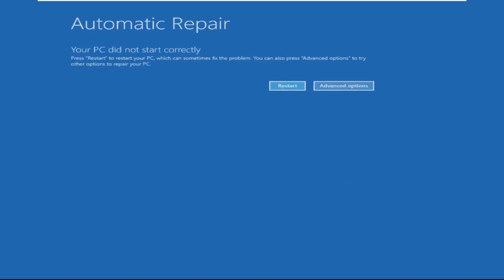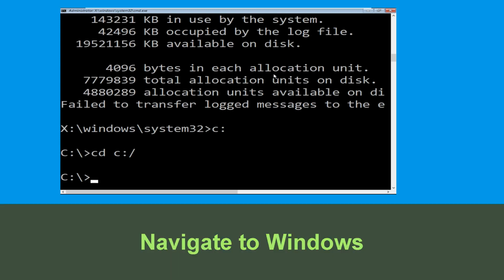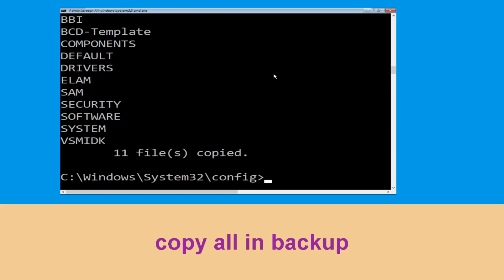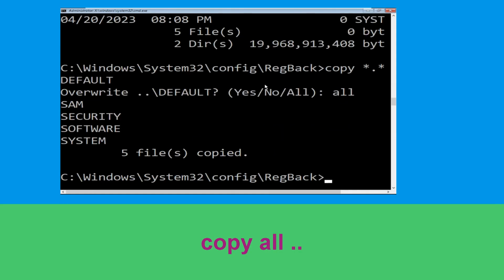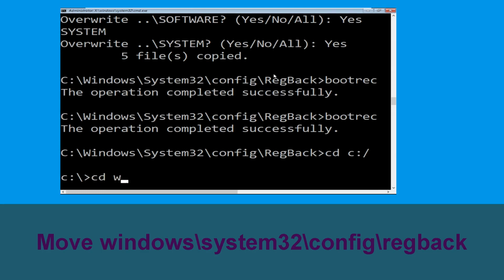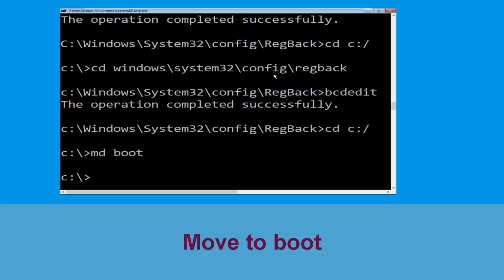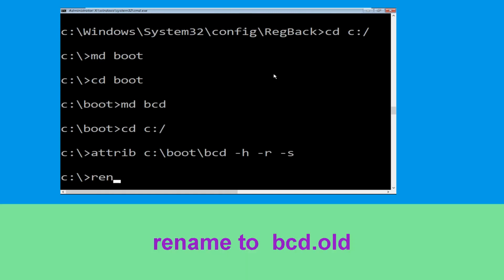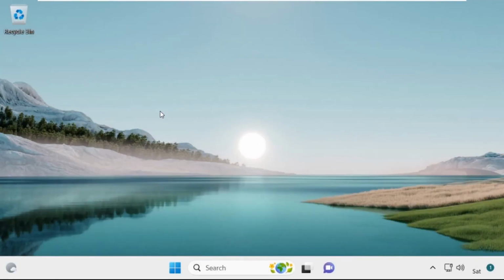How to Fix INVALID_REGION_OR_SEGMENT Blue Screen Error Windows 10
• IRQL_NOT_LESS_OR_EQUAL Error
• BAD_POOL_CALLER Error